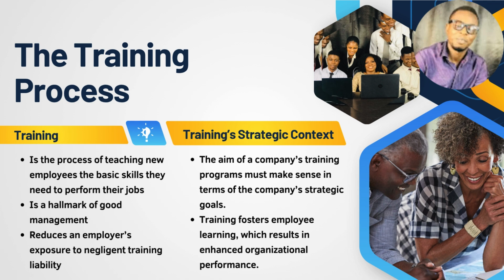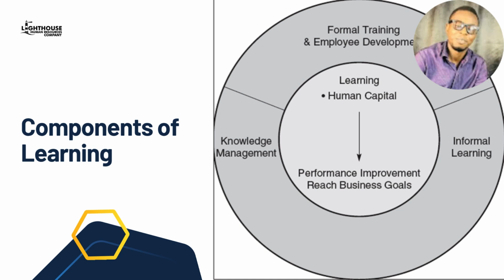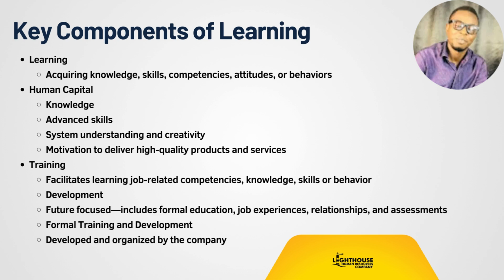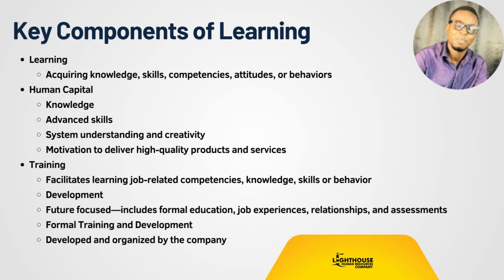HRiP Training, Learning and Development (I)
This comprehensive Training, Learning, and Development (TLD) program is designed to equip aspiring HR practitioners and entry-level employees with the foundational skills, knowledge, and practical insights necessary to succeed and grow within the Human Resources field. The program emphasises a mix of practical application and continuous learning to prepare participants for future HR roles.